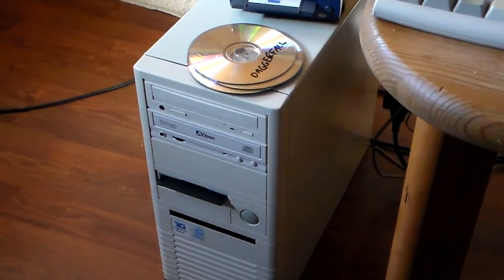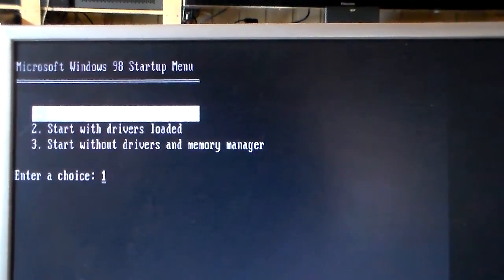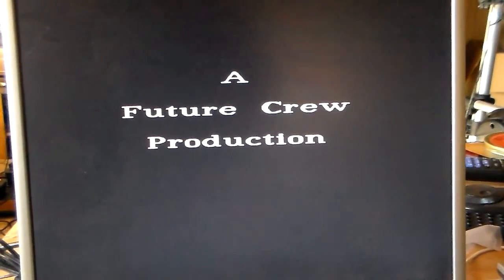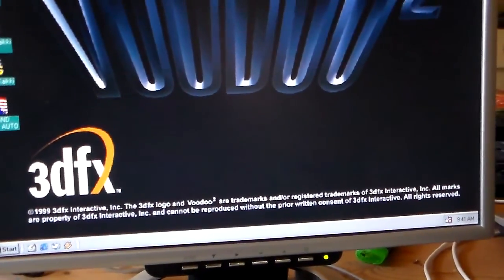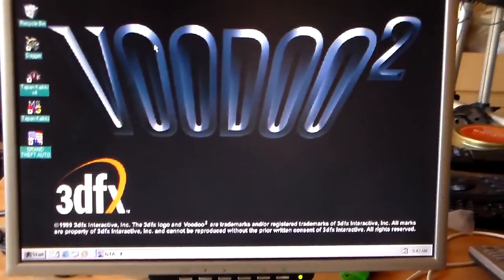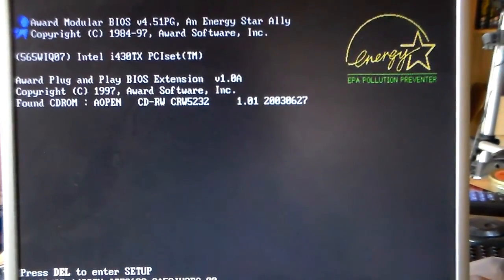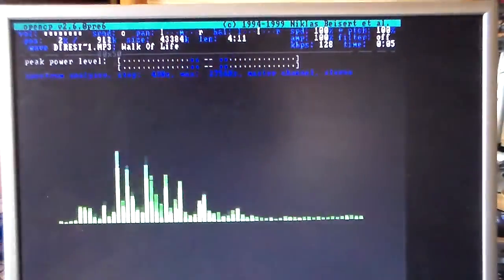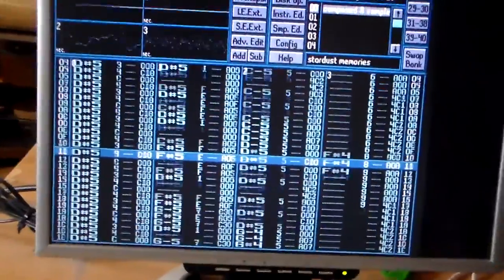Another DOS computer project I'm working on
Yet another DOS computer project. This one is slightly newer.

The specs are:
Windows 98 Second Edition run in DOS mode
AMD K6 200MHz MMX CPU
98mb of RAM
ATi 3D Rage II+DVD graphics video card
Voodoo2 8mb 3DFX graphics card
Sound Blaster AWE64 sound card
52x Aopen CD-ROM